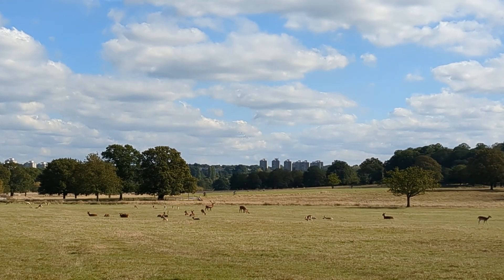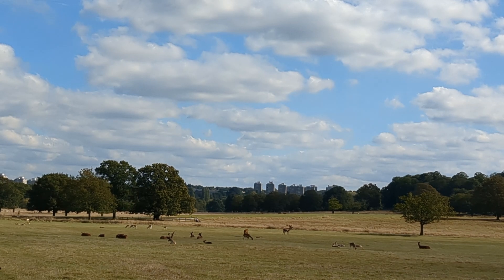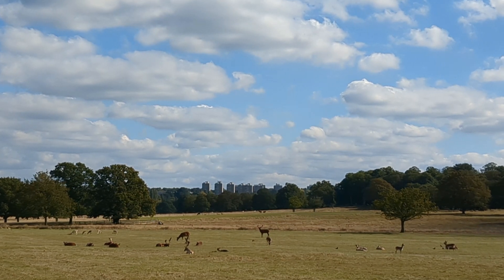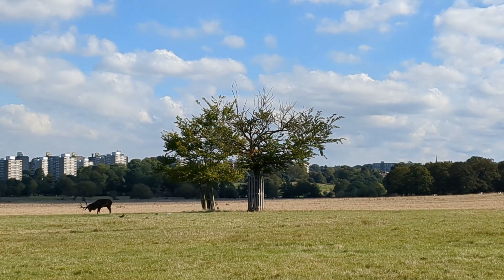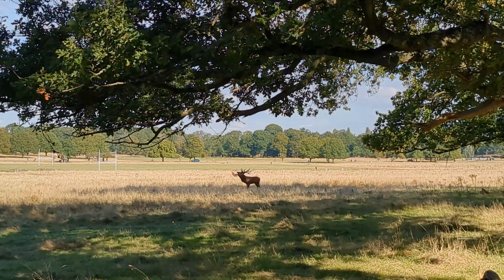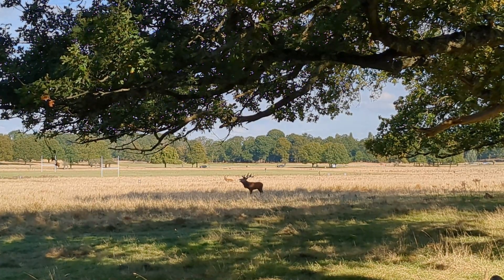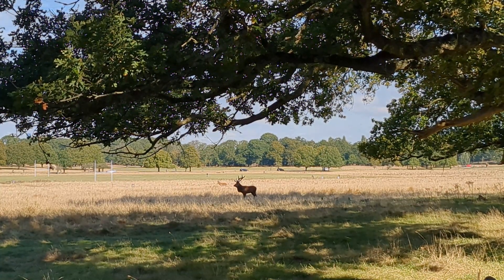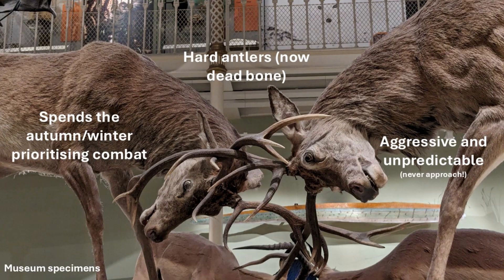What the rut?!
Let's look at natural selection and sexual selection in the red deer rut, and why stags can help us understand human mate choice...